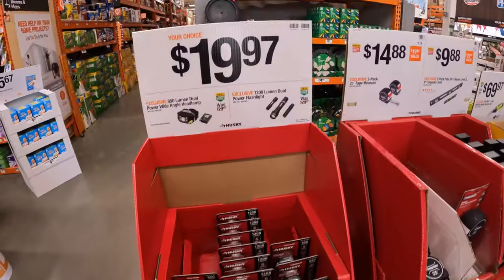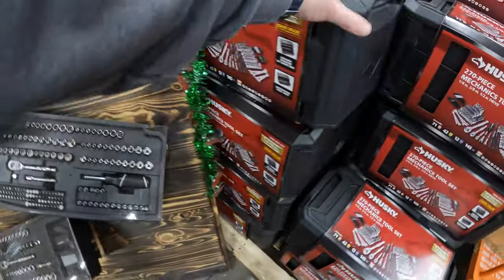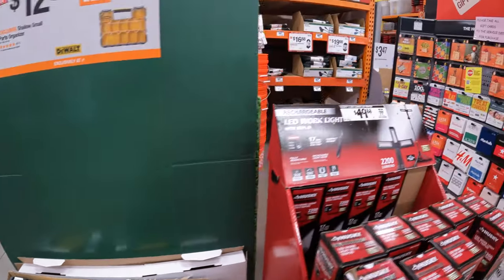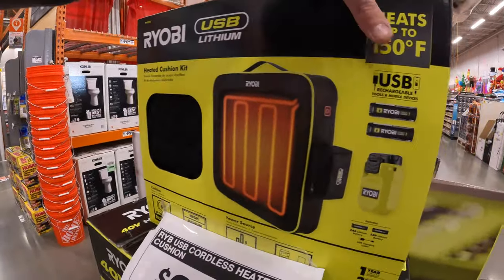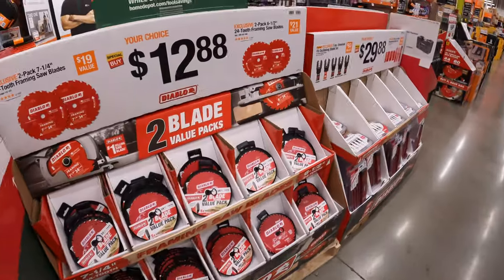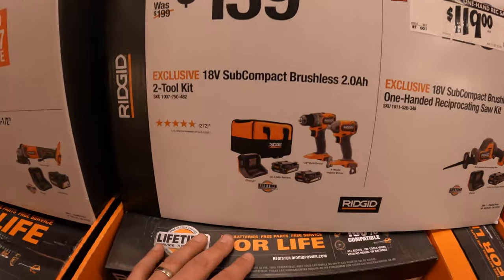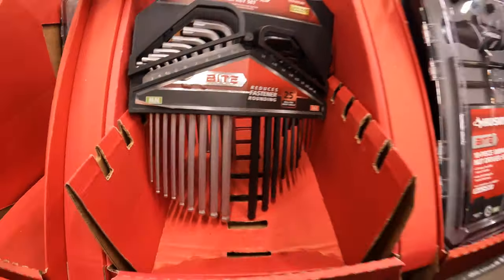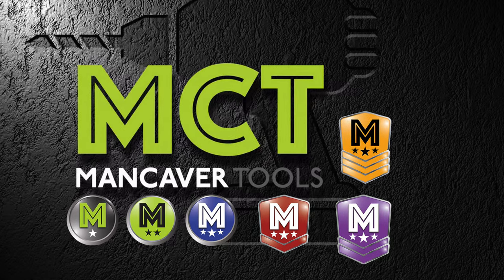Price Drops for Christmas at Home Depot!